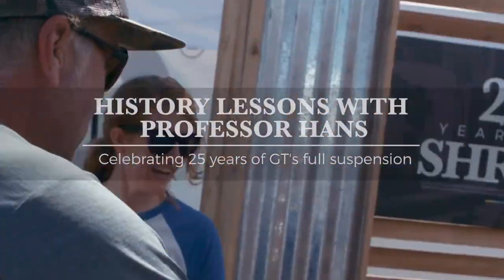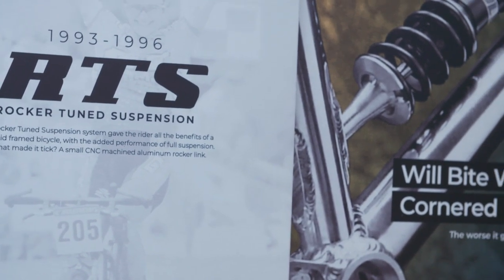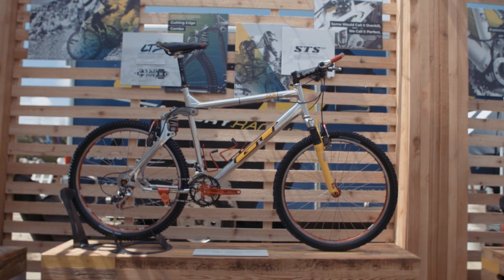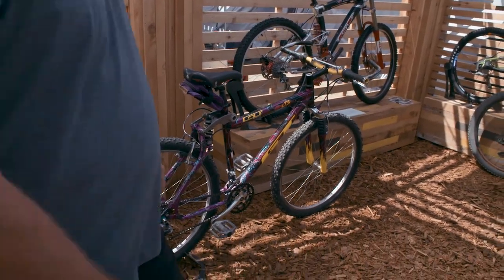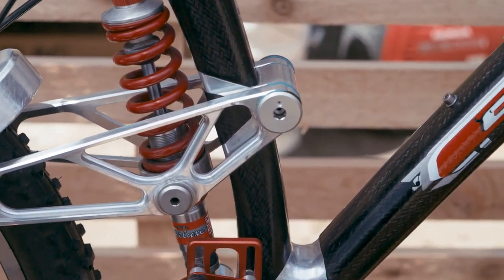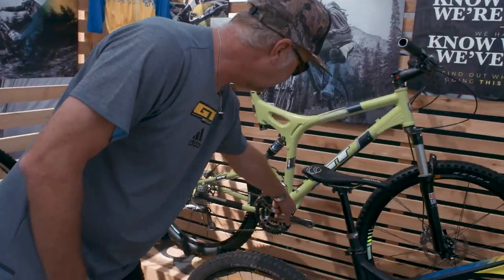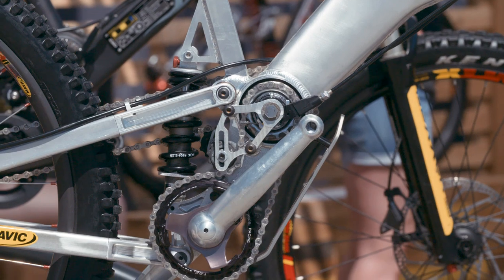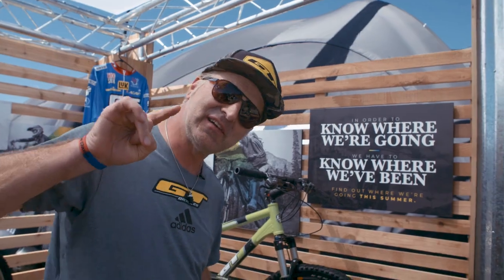GT History With Professor Hans Rey - Sea Otter 2018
GT has been at the full suspension game for 25 years, and if anyone knows our bikes it's Hans Rey. Join Professor Hans on a tour of our Sea Otter booth and enjoy some of the classic bikes from over the years.